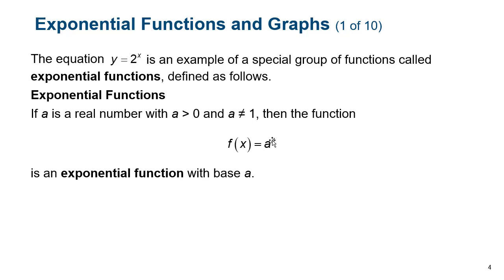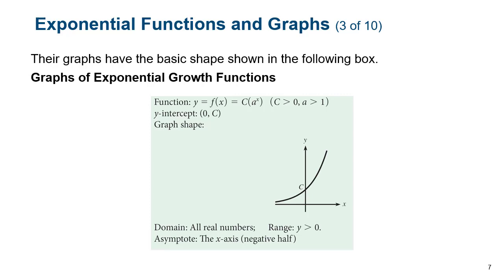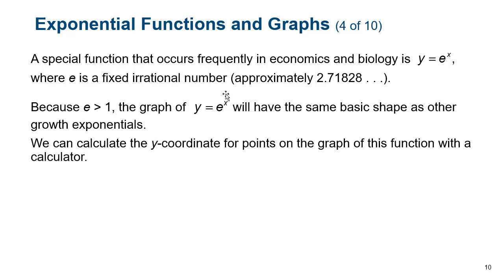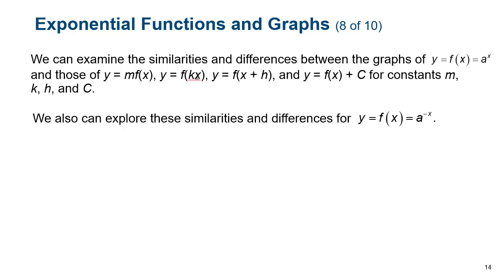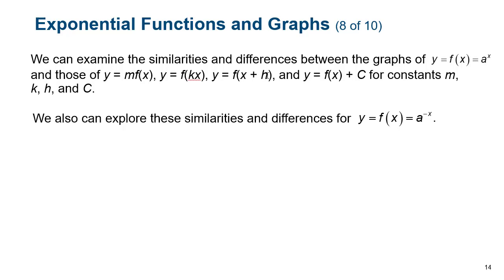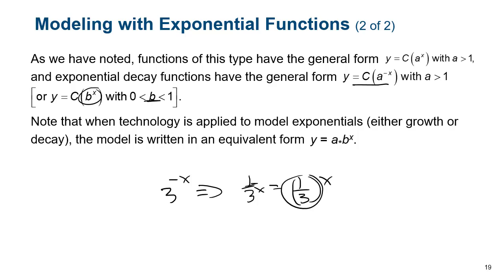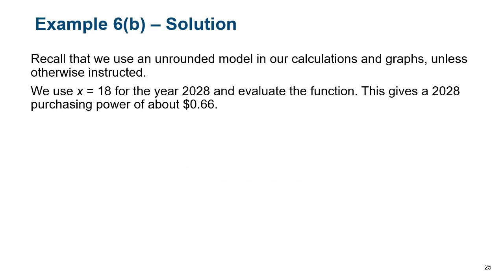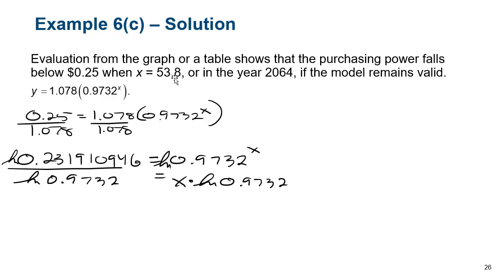Exponential Functions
Properties of exponential functions and their transformations